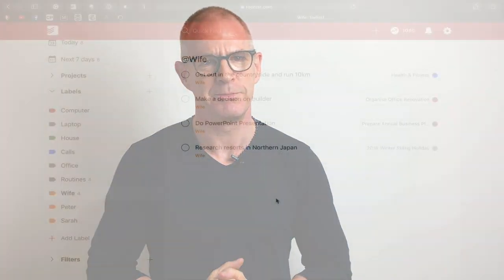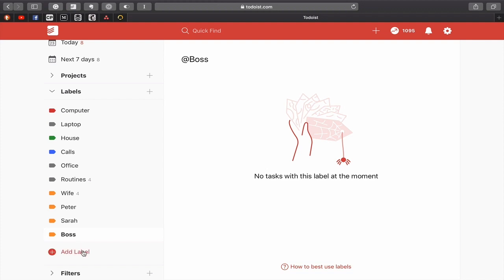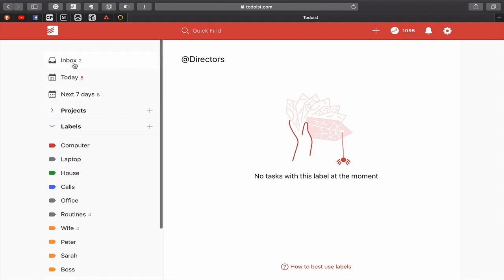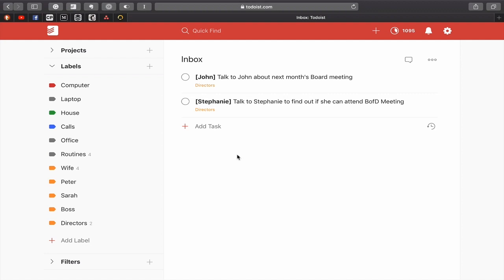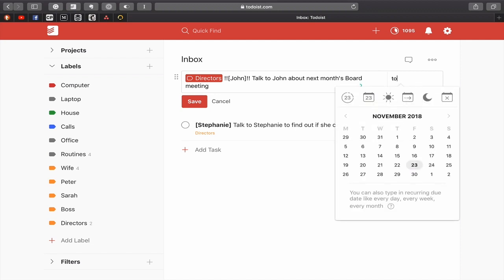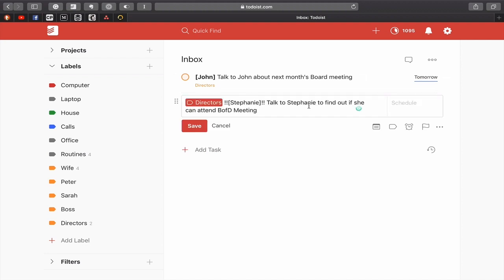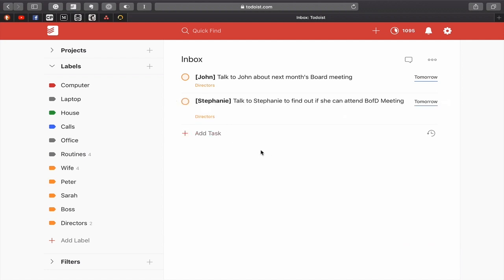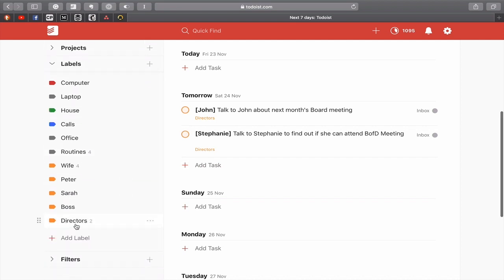Working With Todoist | Episode 180 | Managing Your People Label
Learn how to manage a long list of people in your labels list.
Get yourself enrolled in my FREE Beginners Guide To C.O.D online course and start using my simple to create, easy to maintain, complete productivity system.